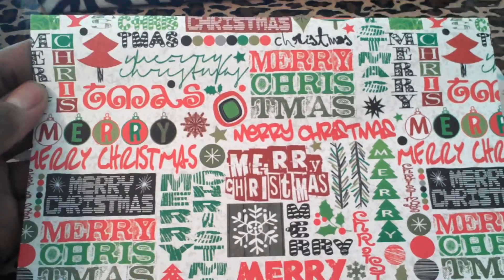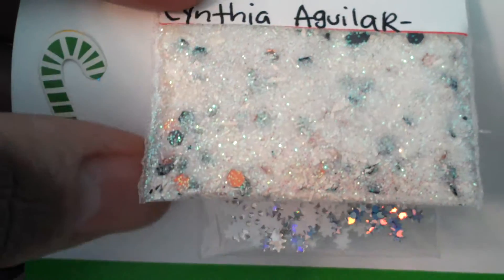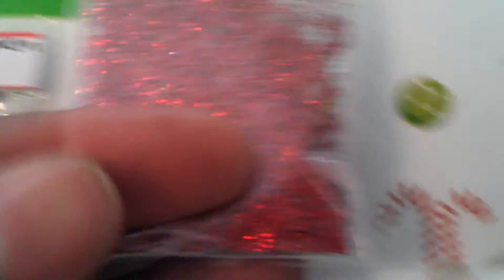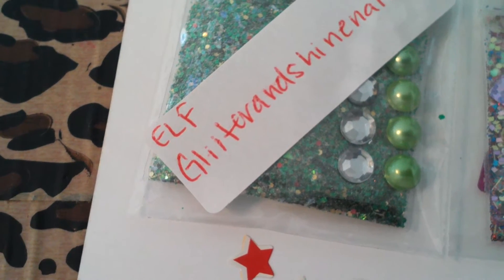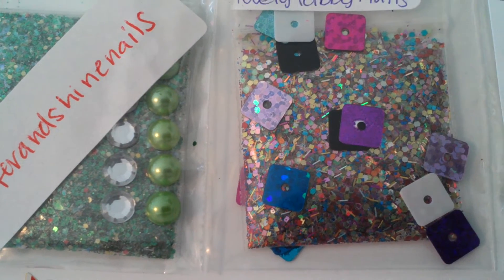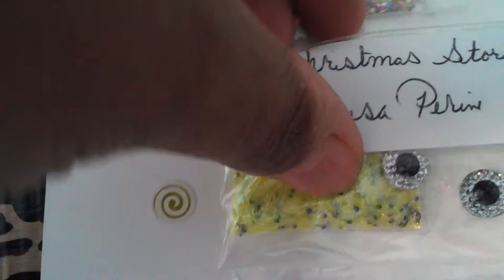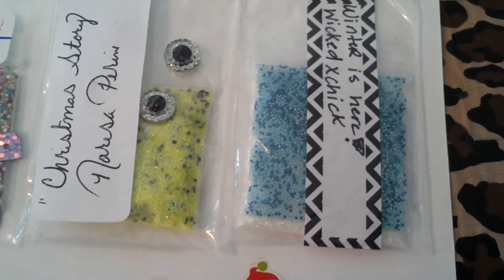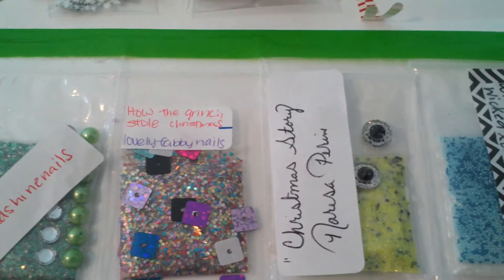Favorite Holiday Movie Group Swap Back Hosted by Betsy Hernandez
Thank You Betsy for hosting this glitter group swap. I really loved the mixes that I received.